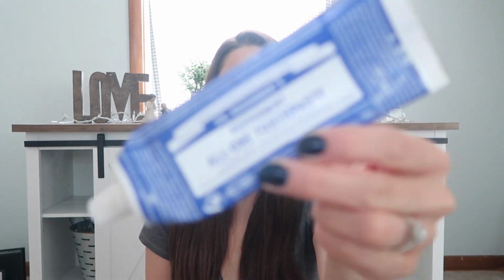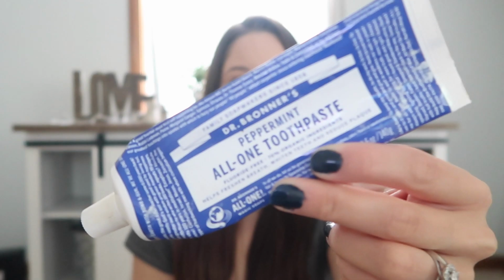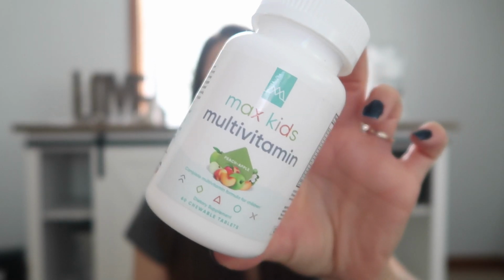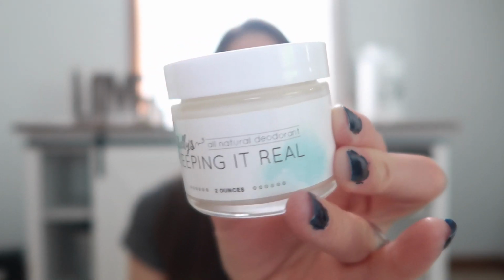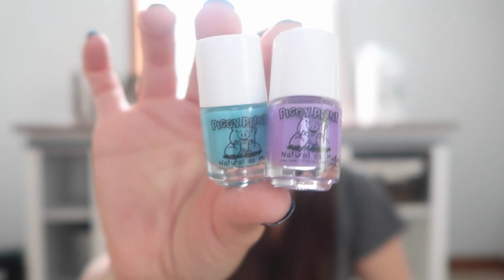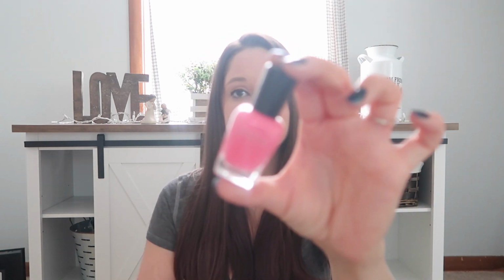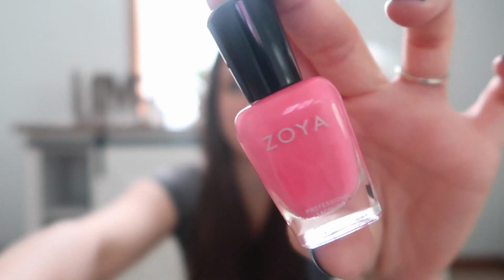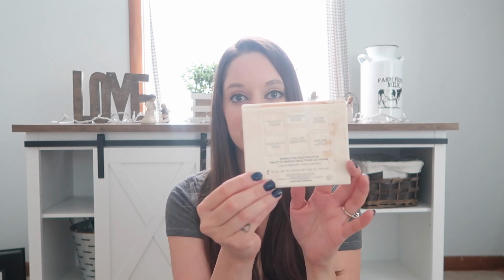CURRENT FAVORITES | MAKEUP, CLEANING, SKINCARE, & MORE | NONTOXIC CLEAN BEAUTY & HOUSEHOLD PRODUCTS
Today I'm sharing my current favorite makeup, cleaning, skincare products. I think you'll love these product reviews & I hope these suggestions help you if you're on the hunt for nontoxic, clean household & beauty products :)

Hey !! I'm Veronica, a stay at home mommy to my beautiful sweet babe Mason & my baby girl, Presley. I love makeup, cleaning, beauty, DIY crafts, fashion, and sharing my every day life with you !! If you love cute babies, cleaning, makeup, crafts, food, fashion, & things that sparkle then hit the SUBSCRIBE button to be sure you see all of my videos :) While some products are sent to me I will always share my honest opinion of things I try &  review in my videos.